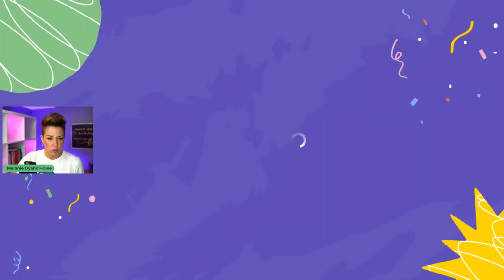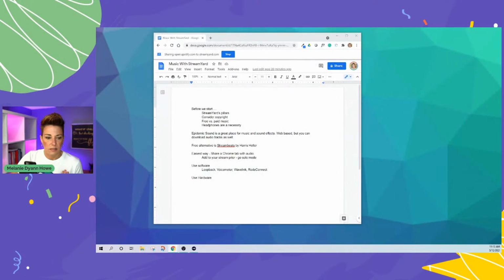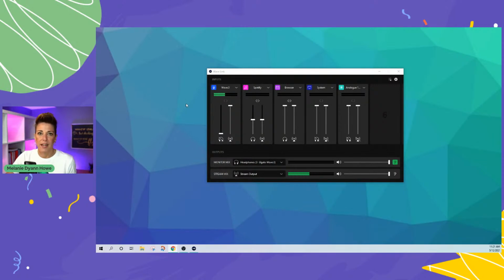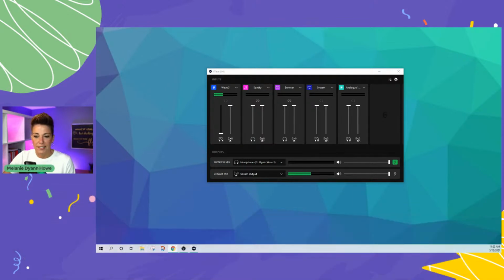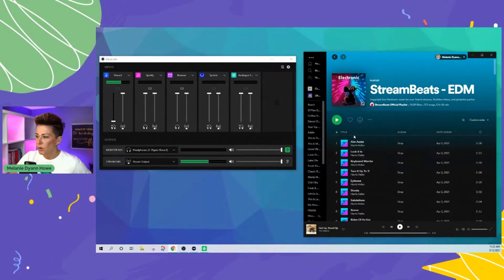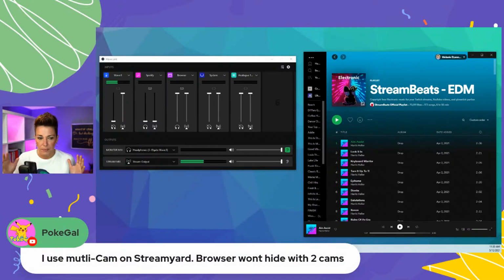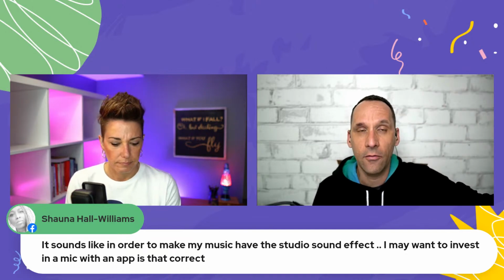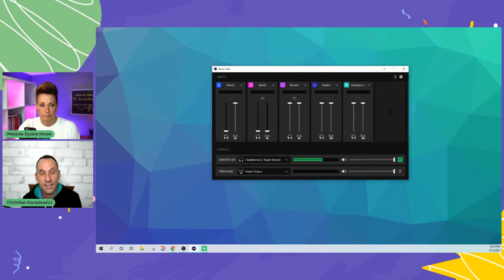How do I add background music to my live stream?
Learn how to add background music to your live stream.

On this episode of Ask StreamYard with Melanie Dyann Howe, you will learn how to add background music to your livestream. You can then play music when you are live streaming.